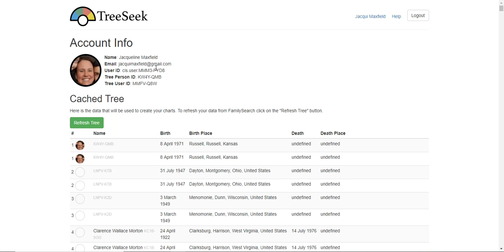TreeSeek Account Information